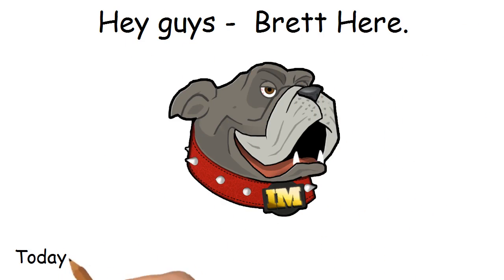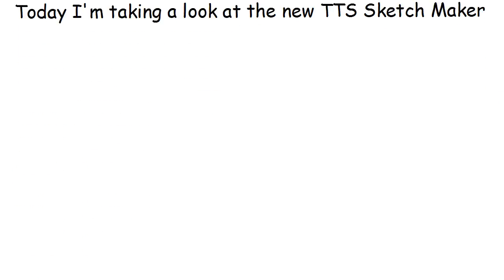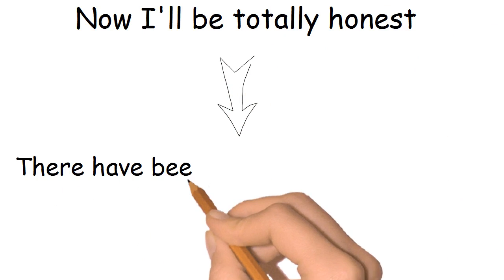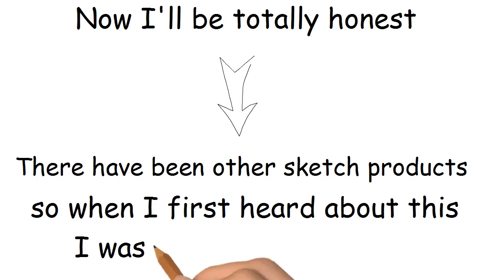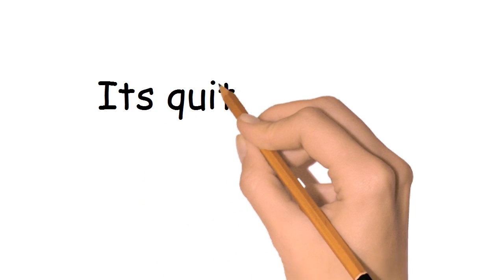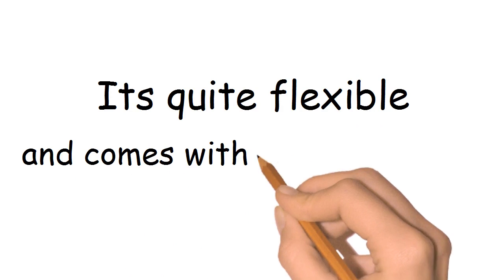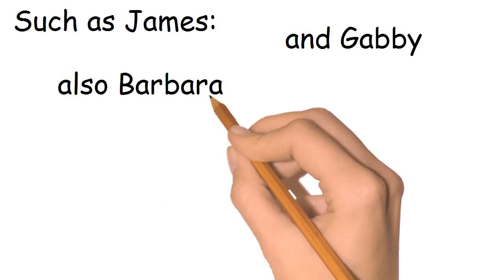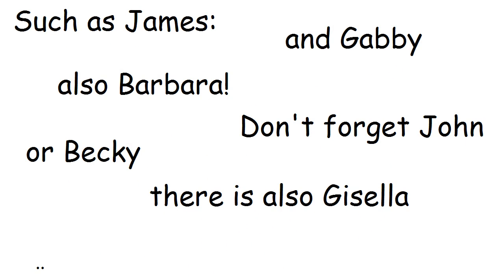TTS Sketch Maker Review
Review of the new TTS Sketch Maker text to speech video software by Brett Rutecky.